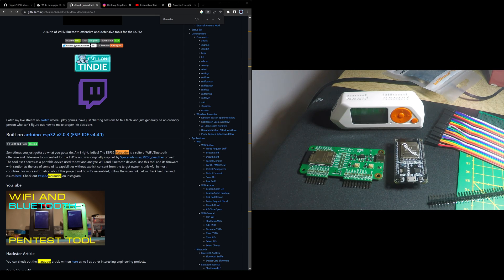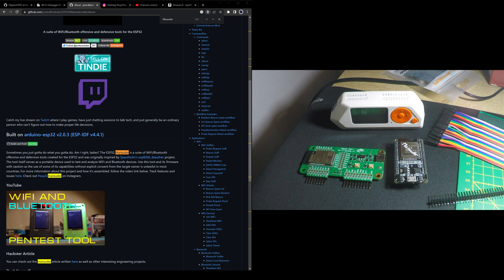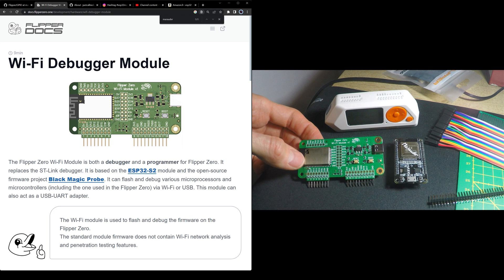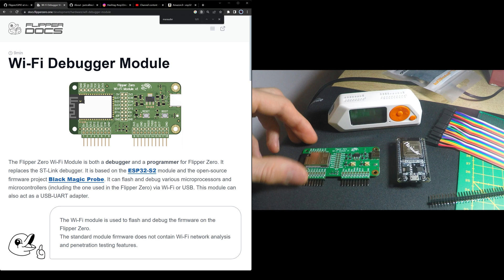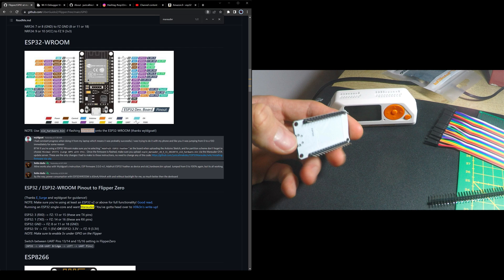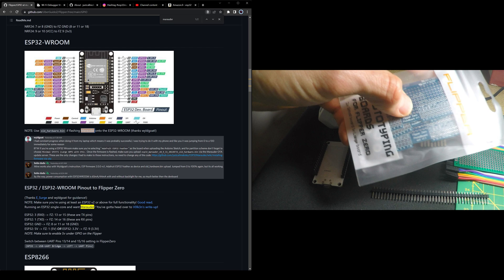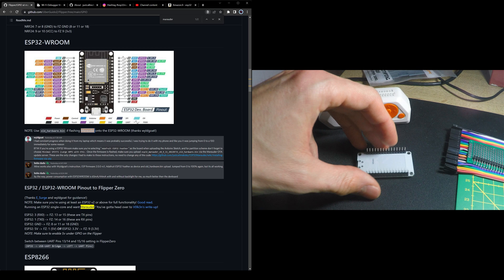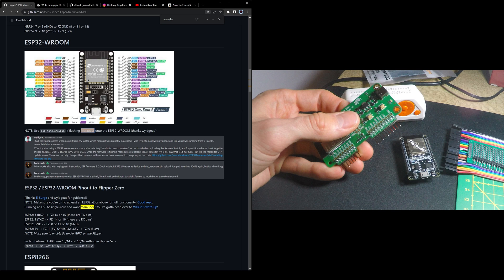Flipper Zero : Should you buy a Wi-Fi Debugger board or a ESP32 module for the Marauder Project ?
Marauder project is a suite of WiFi/Bluetooth offensive and defensive tools created for the ESP32.

In this video, I'll share with you my takeaways between wifi devboard and esp32 for the marauder firmware. Should you buy a devboard if you only plan to use the Marauder project with it?